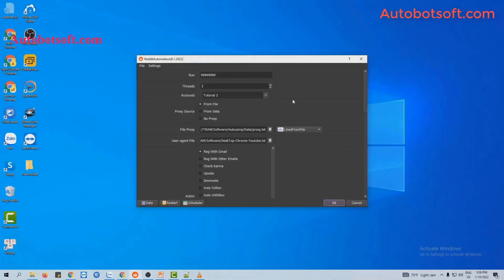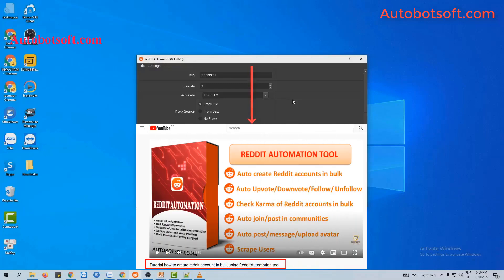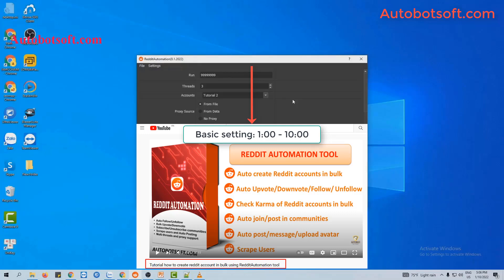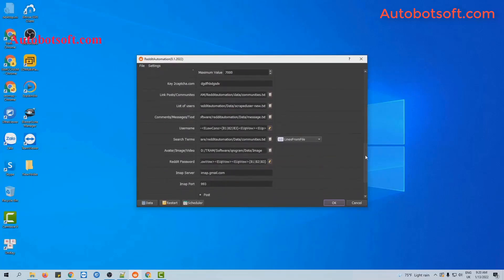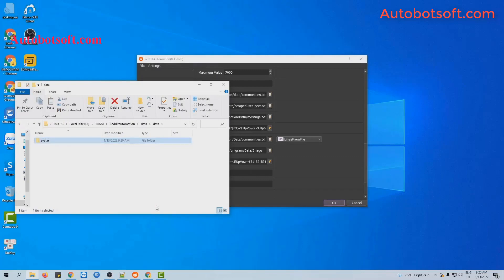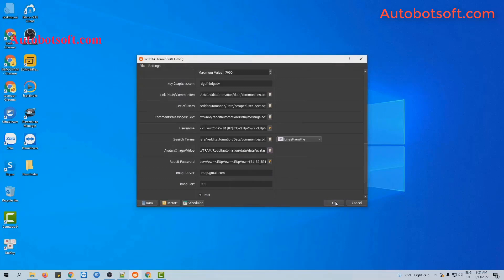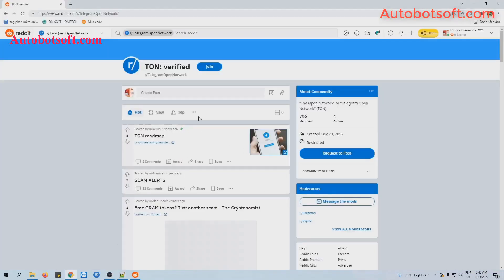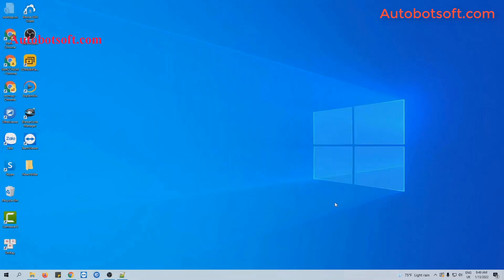Tutorial How To Use Reddit Marketing Tool|How to Update Avatar automatically and Join Communities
Reddit Automation tool enables you to:
Register lots of Reddit accounts from various sources(Gmail, Hotmail, Yahoo, etc.) automatically
Auto Upvote/Downvote/Follow/ Unfollow
Auto Check Karma of Bulk Reddit accounts
Join/post automatically in communities
Auto post/message/upload avatar
Scrape Users